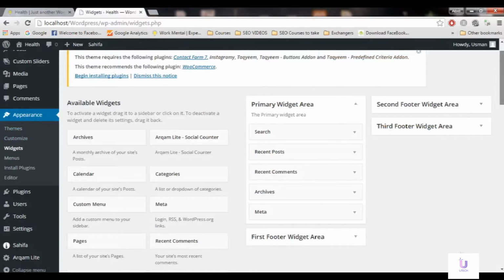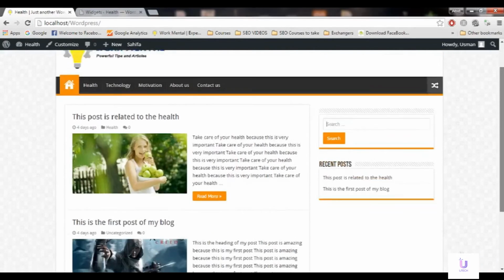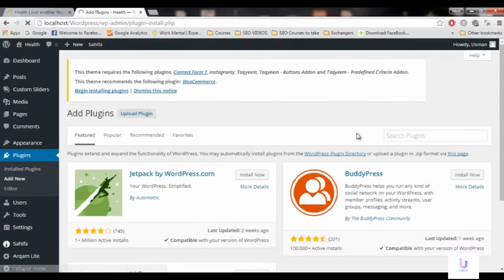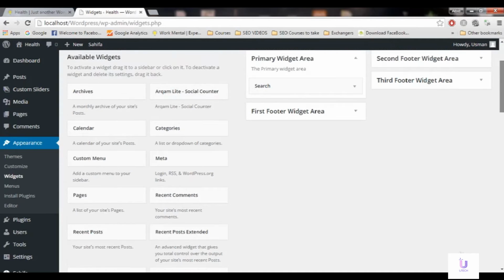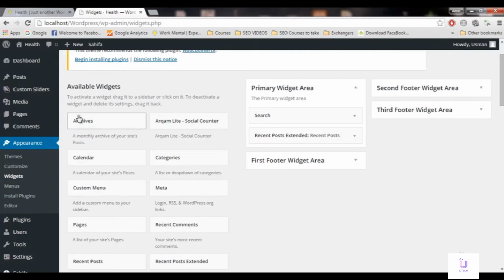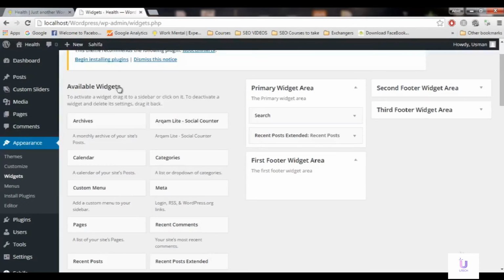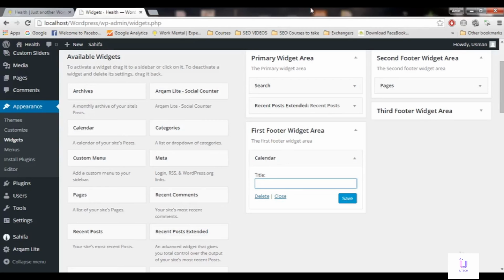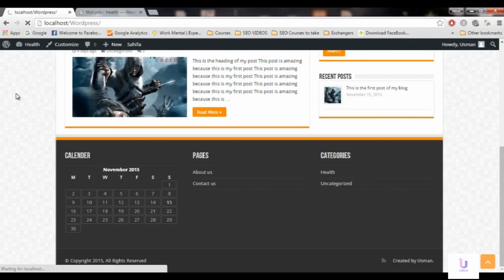WordPress Theme Sidebar settings | Create Your Own Website with WordPress | WordPress Full Course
In this series of tutorial I will tech you how easily you can setup a WordPress site and create a website.
In Tutorial you will be taught how a WordPress site can be installed, How to create a blog using WordPress, How to create a professional site using WordPress.
In this tutorial I instruct you on how to properly get setup with WordPress com from step one to step done. That means I show you how to properly create a free account and ignore WordPress's various upsells. How to custom design your website using the block editor, how to make your website searchable and indexable and how to properly layout blog posts as well as create a logo and upload a favicon.
If you've been looking to get started with a free account with WordPress to start a blog or create a website, this complete tutorial is for you. Please use the timestamps below to help yourself navigate to any section of interest.

the ajaira ltd,
ajaira ltd,
10 miniute school,
boshen boshen song,
bosen bosen song,boshen boshen boshe jan,
prottoy heron,
bangla new song 2019,
official video,
dj alvee,
mod kha song,
dudu khao song,
h2o song,sefat ullah,
khan helal,bangladeshi song,
bangla new song,
bangla music,bangla music video,
bangla video song,
bangla song 2019,
official music video,
new bangla song 2019,
freelancer nasim,
tahseenation,
coders foundation,s
huba,
salman,
ayman sadiq,
wordpress,
bangla tutorial,
sohag360,
sohag360 (bengali),
personal website,
how to create a personal site,
free personal site,
employability 360,
employability,
website for cv,
free website bangla,
web design bangla,
wordpress.
wordpress,
wordpress tutorial,
bitnami wordpress,
how to install wordpress locally,
hogan chua,create a website,
make a website using wordpress,
wordpress tutorial,
free wordpress theme,
best free wordpress theme,
complete wordpress tutorial,